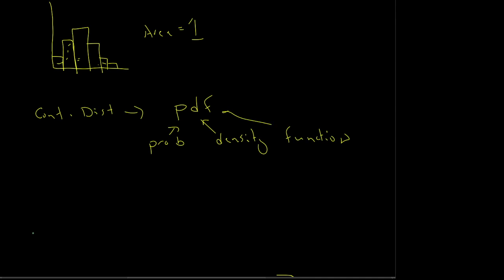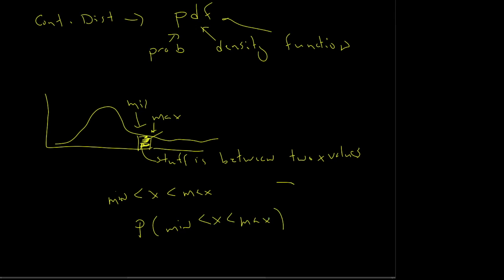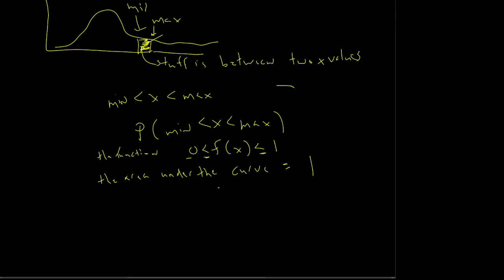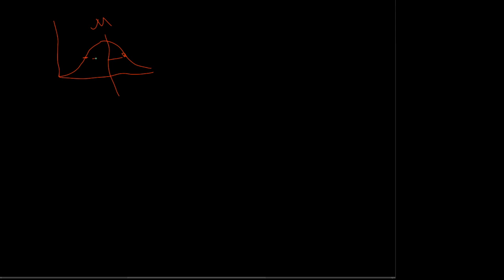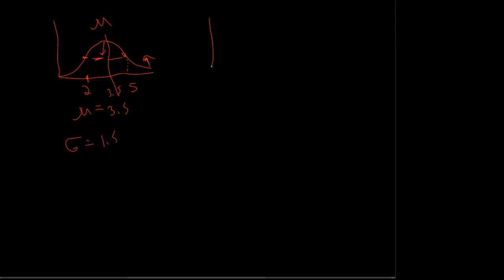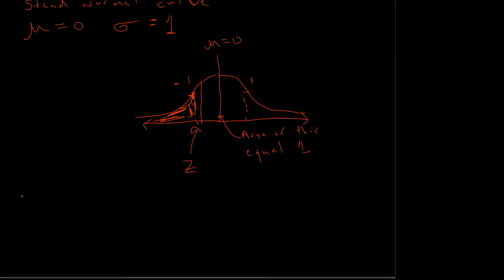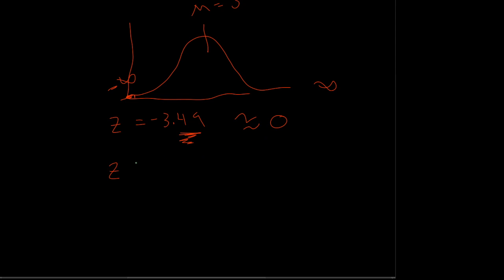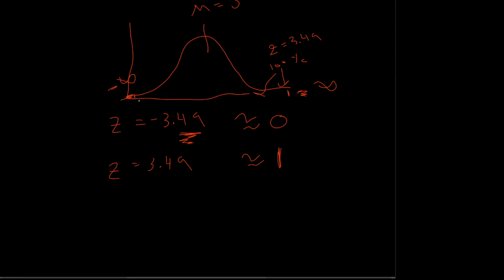Chapter 5 Section 1 - The Standard Normal Distribution